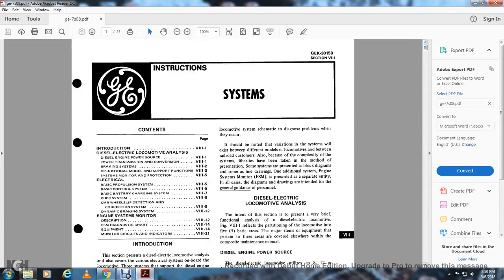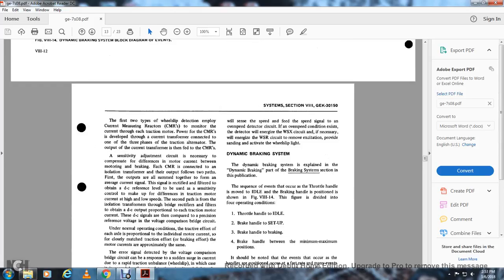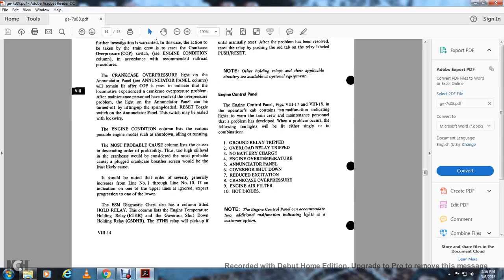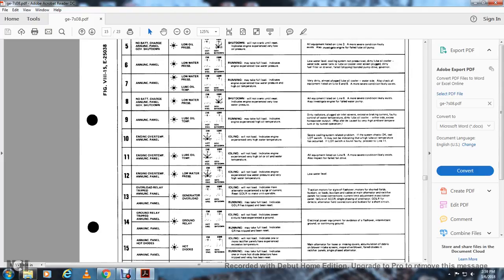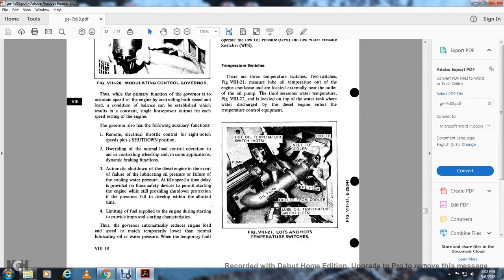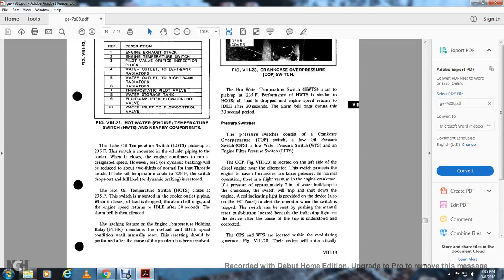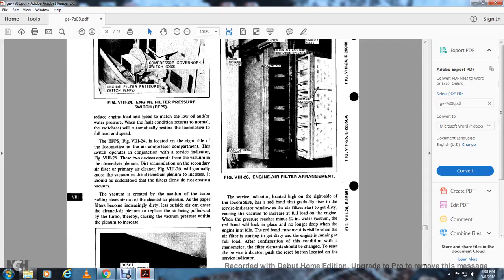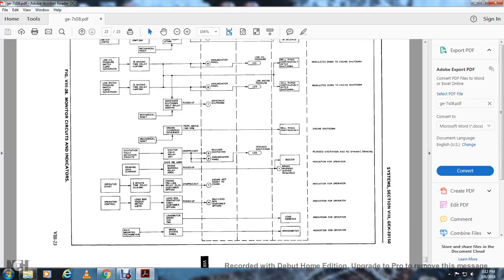GE DASH 7 INSTRUCTIONS SECTION 8 2